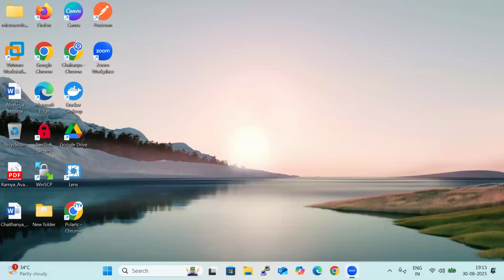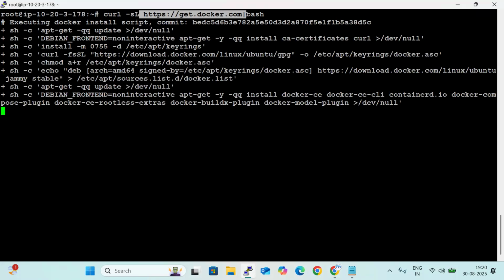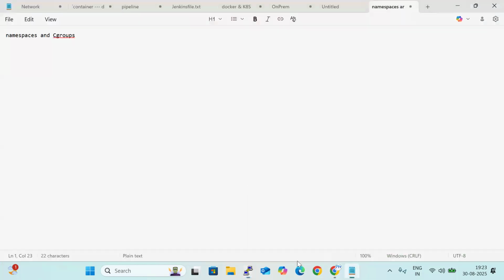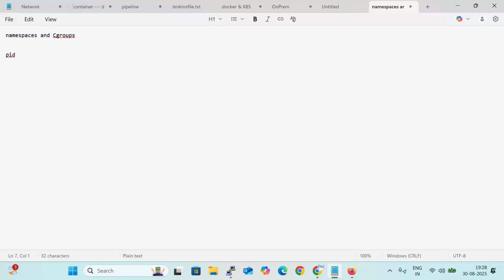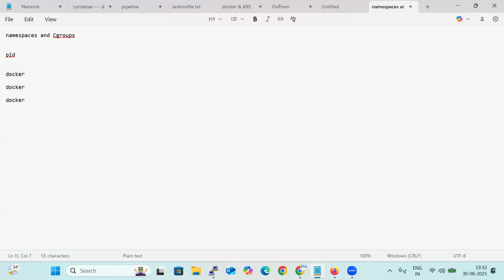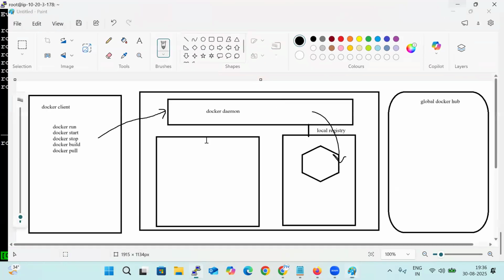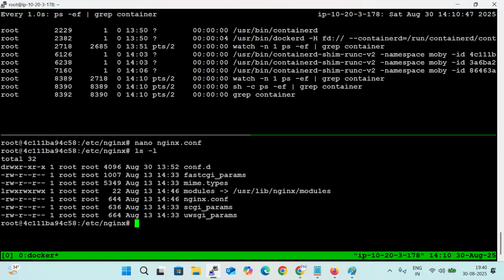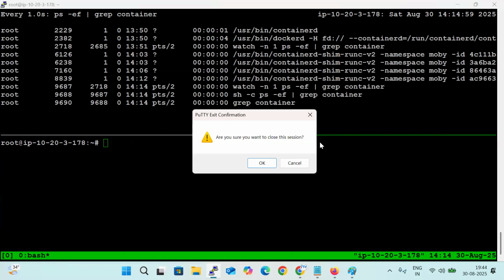DOCKER & KUBERNETES tutorials || Demo - 3 || by Mr. Chaitanya On 30-08-2025 @7PM (IST)